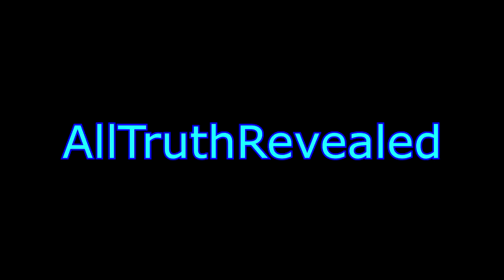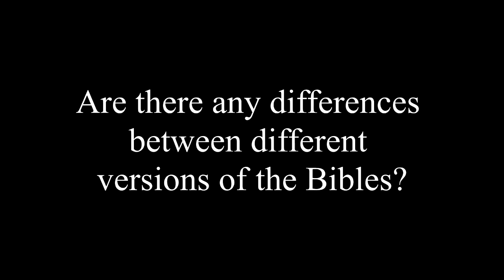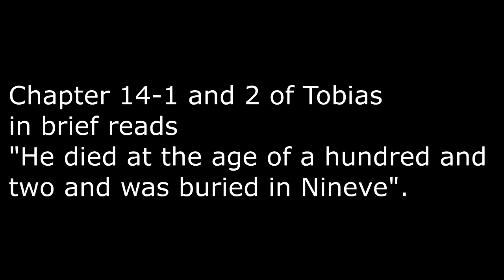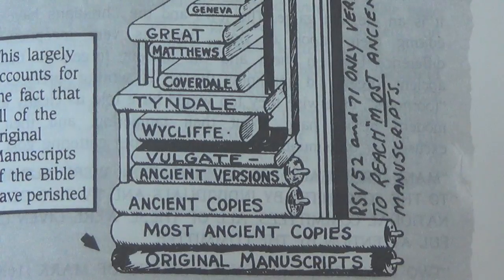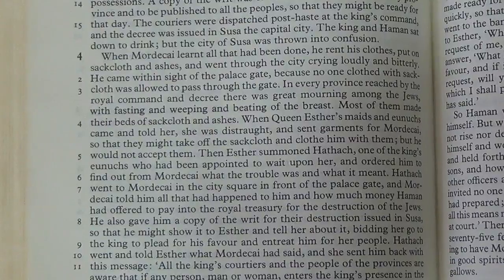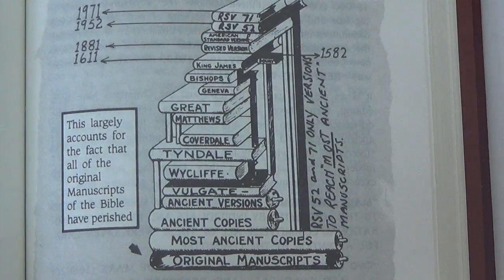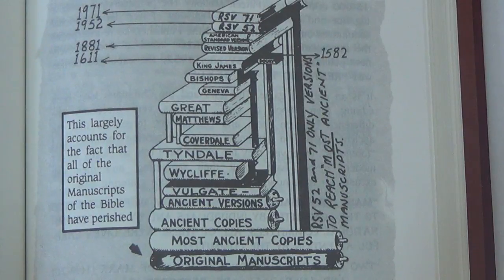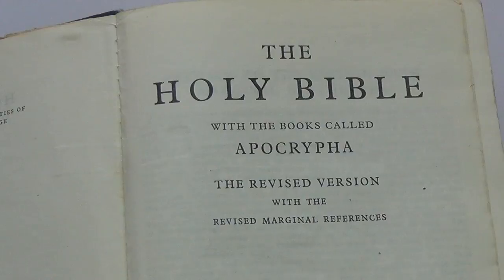Are there any differences between different versions of the Bibles?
Variations in the various versions of the Bible.